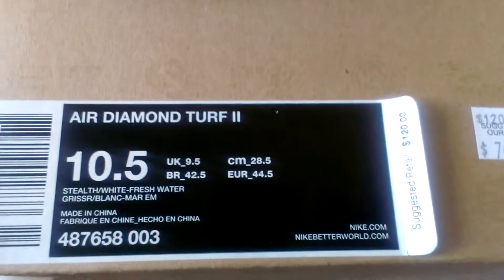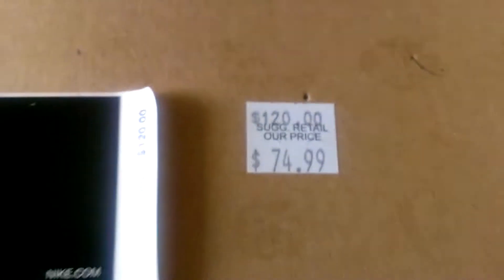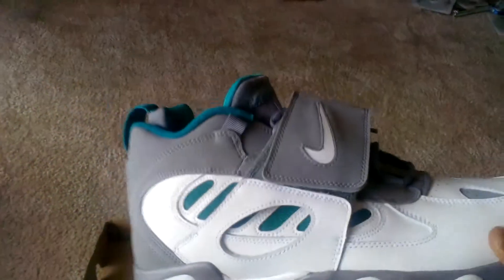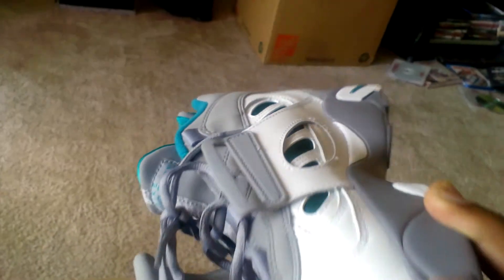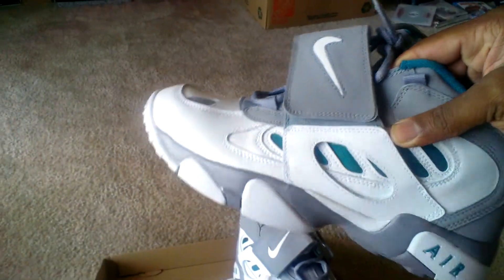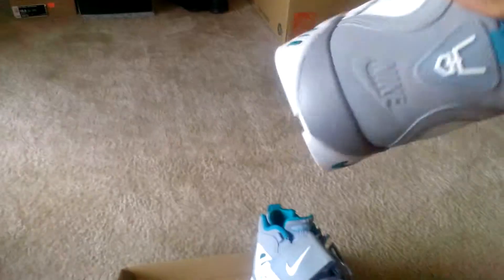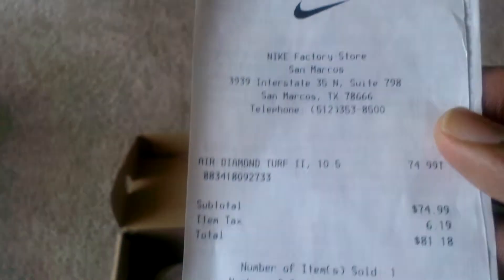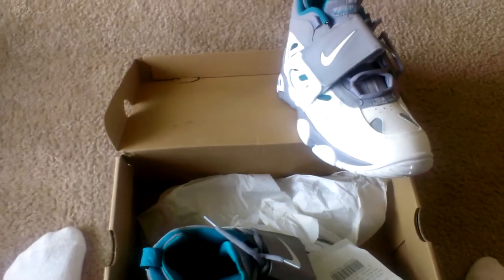Nike Air Diamond Turf 2 Fresh Water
Fresh water Nike air Deion Sanders